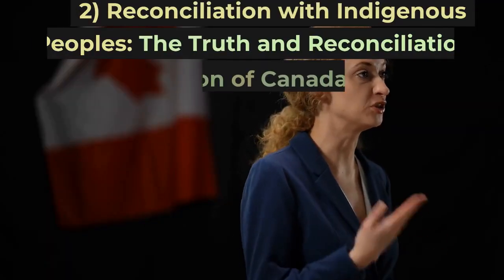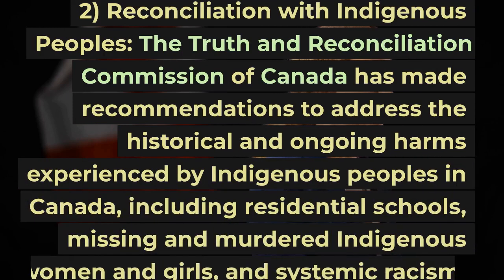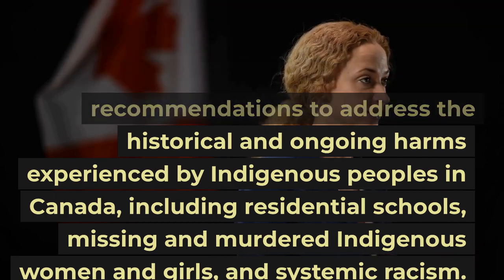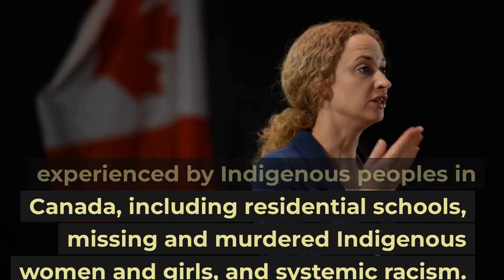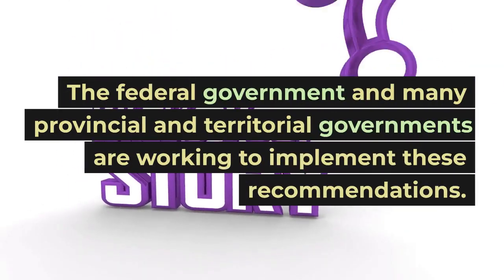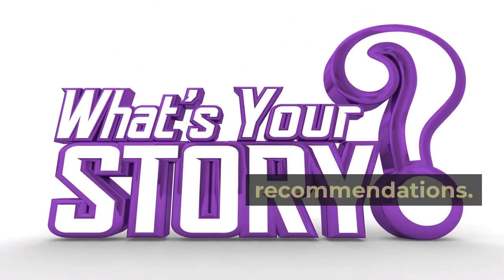Crash Course on Canadian Politics: 5 Party Democratic Systems by ChatGPT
We hope this video has given you a taste of all the incredible experiences Canada has to offer.
If you're ready to start planning your own adventure to Canada, please ensure to use our booking.com referral to book your flights, hotels, car rentals, local attractions, and more.
Anhub Metaverse Team
@Vancouver BC, Canada
Overview of Canadian Politics:

Canada is a parliamentary democracy with a federal system of government. The country is divided into ten provinces and three territories, each with its own government. The federal government is led by a Prime Minister and is made up of a House of Commons and a Senate. The Prime Minister is the head of government and is responsible for appointing the Cabinet, which is responsible for the day-to-day operation of the government.

Major Political Parties:

There are five major political parties in Canada, each with different ideologies and priorities:

1. Liberal Party of Canada: The Liberal Party is a center-left party that advocates for progressive social policies, environmental protection, and economic growth. The party is currently led by Prime Minister Justin Trudeau.

2. Conservative Party of Canada: The Conservative Party is a center-right party that emphasizes fiscal responsibility, individual liberty, and strong national defense. The party is currently led by Pierre Poilievre.

3. New Democratic Party (NDP): The NDP is a left-leaning party that supports social and economic equality, environmental protection, and workers' rights. The party is currently led by Jagmeet Singh.

4. Bloc Québécois: The Bloc Québécois is a separatist party that advocates for Quebec independence and promotes the interests of Quebec within the Canadian federation. The party is currently led by Yves-François Blanchet.

5. Green Party of Canada: The Green Party is an environmentalist party that prioritizes sustainable development, social justice, and participatory democracy. The party is currently led by Annamie Paul.

Contemporary Issues and Status Update:

Some of the current issues and debates in Canadian politics include:

1) Climate Change: Climate change is a major concern in Canada, and all major political parties have made commitments to reduce greenhouse gas emissions and transition to a low-carbon economy.

2) Reconciliation with Indigenous Peoples: The Truth and Reconciliation Commission of Canada has made recommendations to address the historical and ongoing harms experienced by Indigenous peoples in Canada, including residential schools, missing and murdered Indigenous women and girls, and systemic racism. The federal government and many provincial and territorial governments are working to implement these recommendations.

3) COVID-19 Pandemic: The COVID-19 pandemic has had significant impacts on Canadian society and the economy. The federal and provincial governments have implemented various measures to slow the spread of the virus, including lockdowns, vaccination campaigns, and financial support for businesses and individuals.

4) Economic Recovery: The Canadian economy has been hit hard by the pandemic, and many Canadians are facing job losses, business closures, and financial hardship. The federal government has implemented various measures to support the economy, including infrastructure investments, tax relief, and support for small businesses.

5) Immigration: Canada has a reputation as a welcoming and inclusive country, and immigration is an important part of the country's economic and social fabric. However, immigration policy has become a contentious issue, with some calling for increased immigration and others calling for stricter controls.

That's a brief overview of Canadian politics, major political parties, and contemporary issues. Of course, there is much more to Canadian politics than can be covered in a brief summary, but I hope this gives you a good starting point.